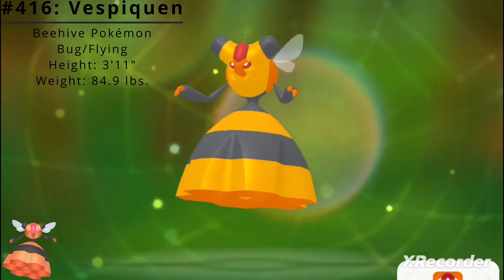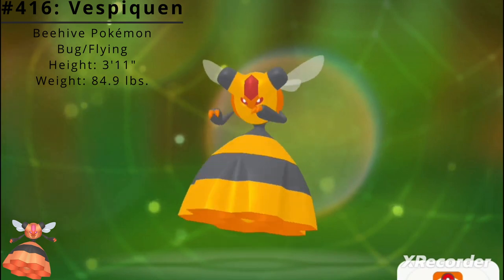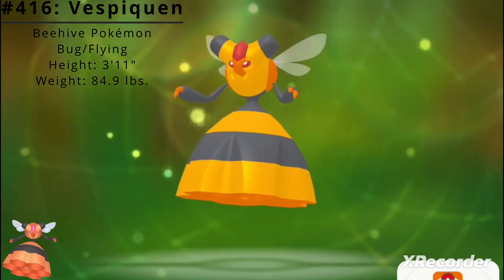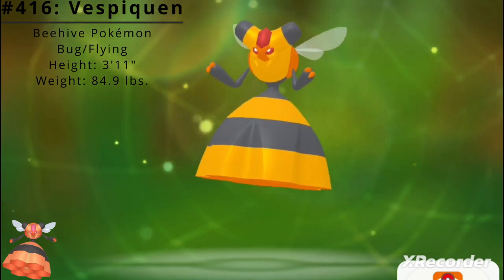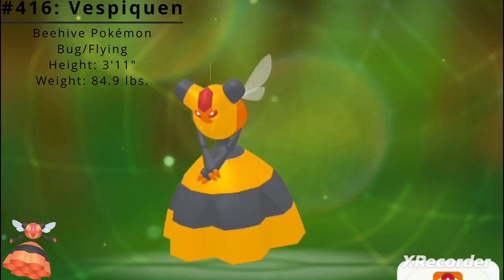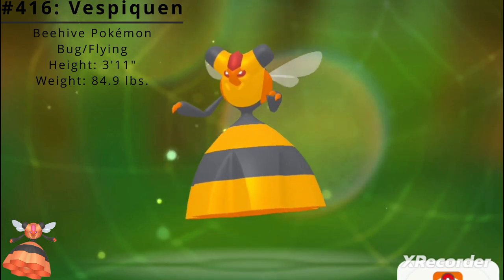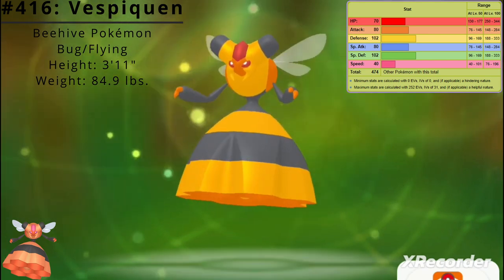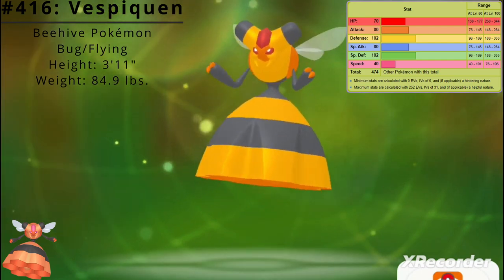Pokédex #416: Vespiquen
Vespiquen is the 416th Pokémon in the National Dex first debuting back in 2006's Diamond and Pearl.

Pre-Evolution: Combee (Female at Level 21)
Evolution: N/A

Category: Beehive Pokémon
Type: Bug/Flying
Ability: Pressure
Hidden Ability: Unnerve
Gender Ratio: 100% female
Catch Rate: 45
Egg Group: Bug
Hatch Time: 15 cycles
Height: 3'11"
Weight: 84.9 lbs.
Base Experience Yield: 166
Leveling Rate: Medium Slow
EV Yield: 1 in Defense and 1 in Special Defense
Pokédex Color: Yellow
Base Friendship: 70